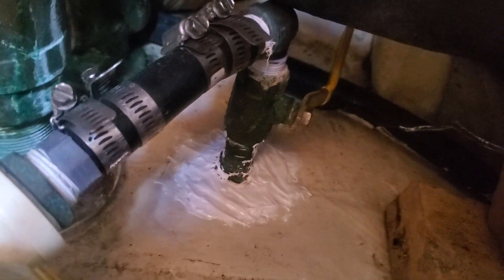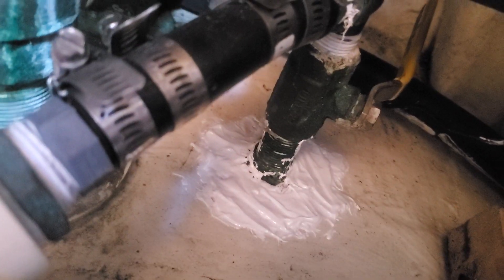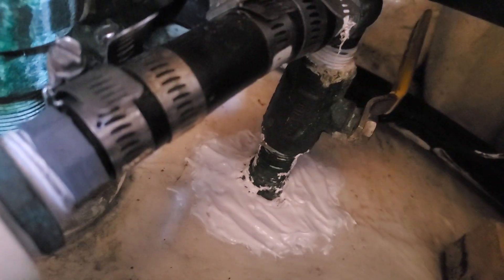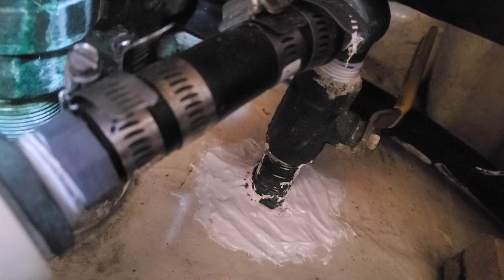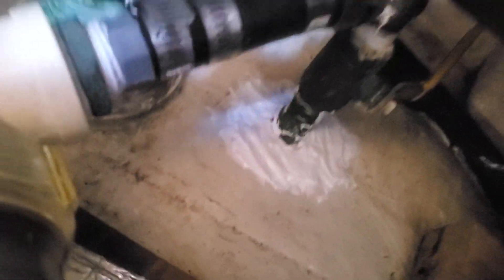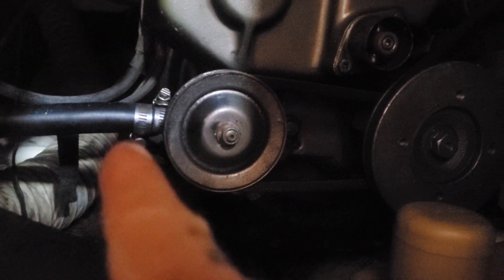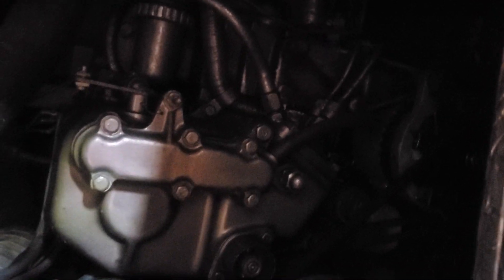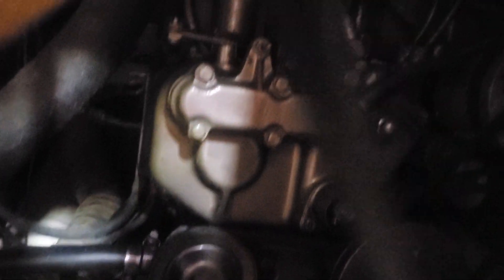West Marine MarineRX Epoxy Repair Sailboat Video 2of2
West Marine " MarineRX" installed on top of seacock to seal wood ring fitted on top of water inlet/seacock